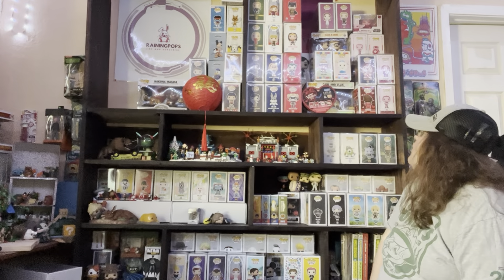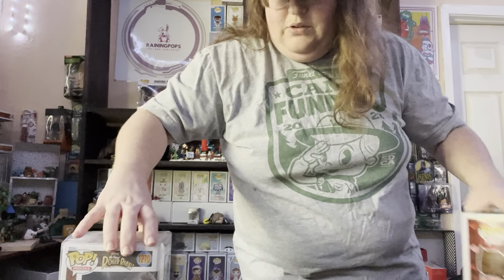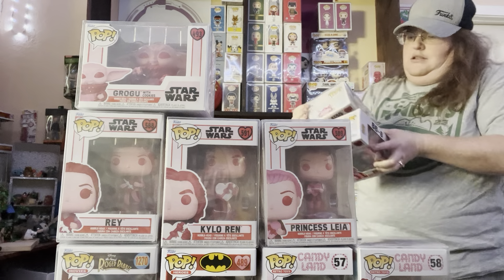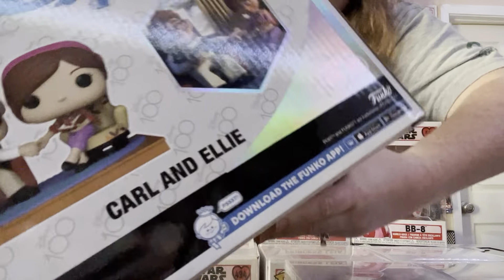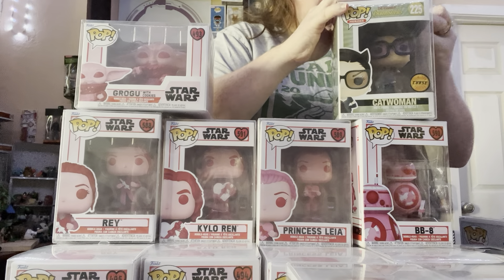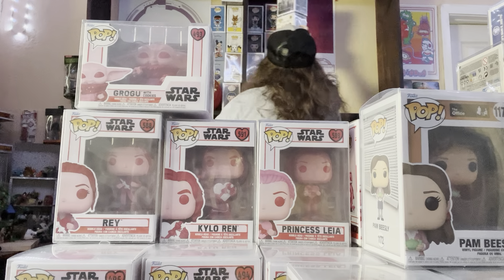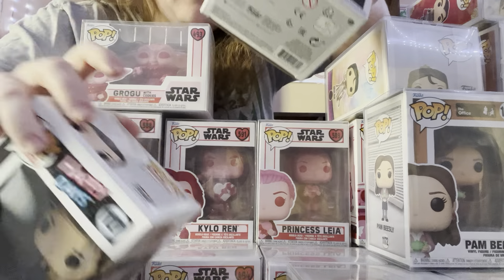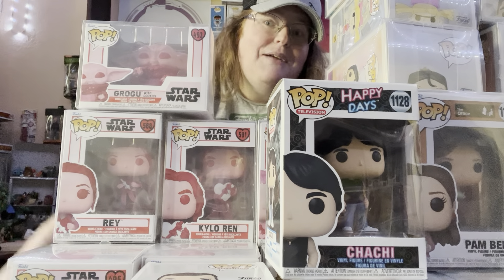Happy Valentines Day